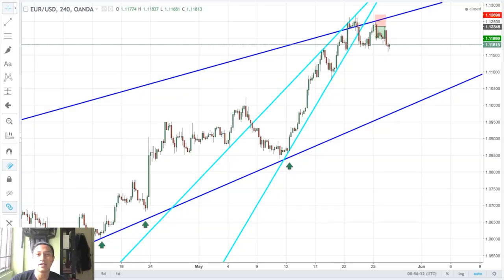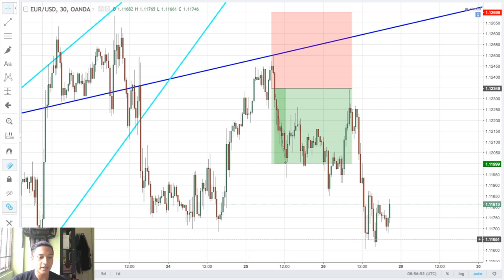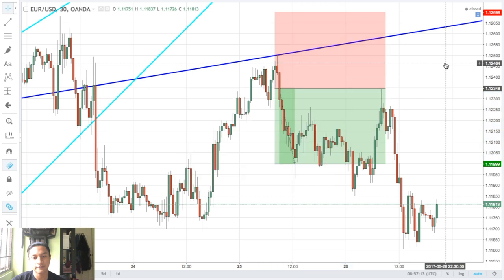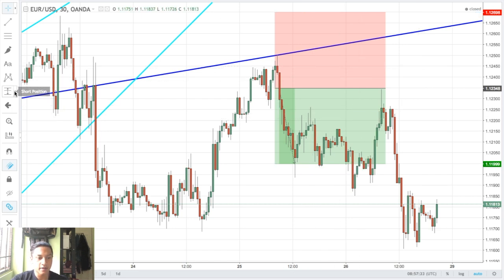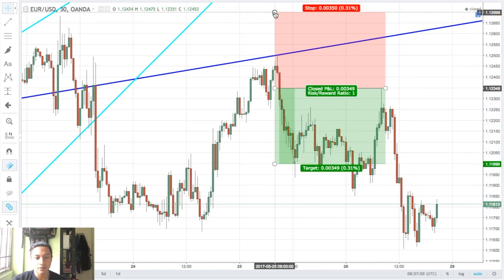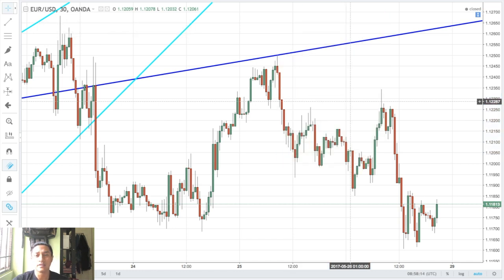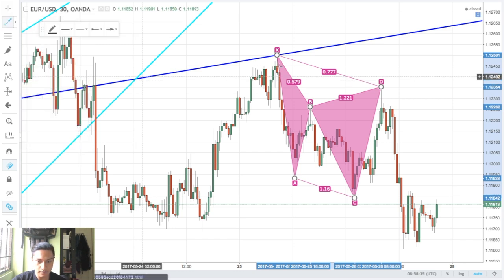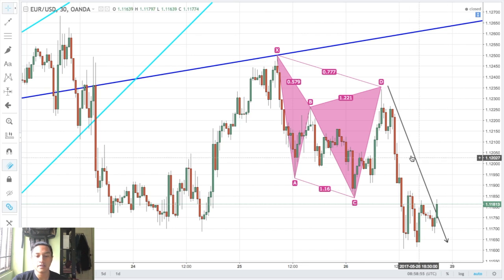TRADING TRENDLINES / EURUSD +35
In this video, Syabil takes us through his 3rd trade journal entry where he successfully takes profit through trading trendlines.

We offer:

- AND MORE